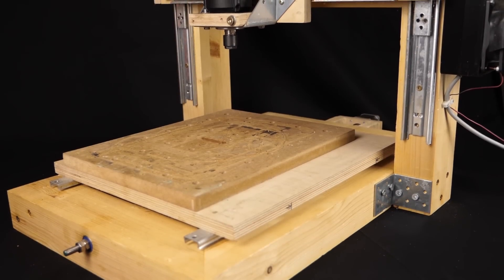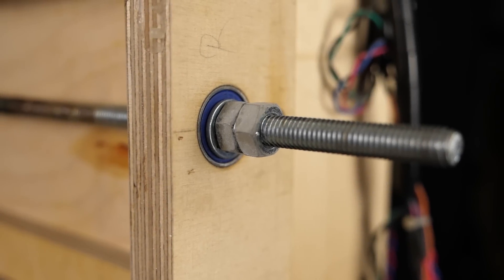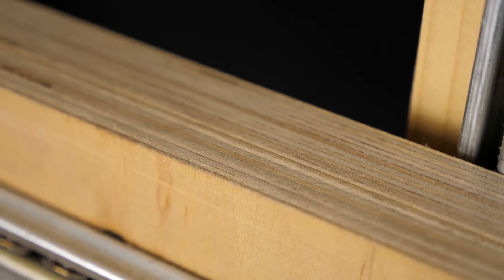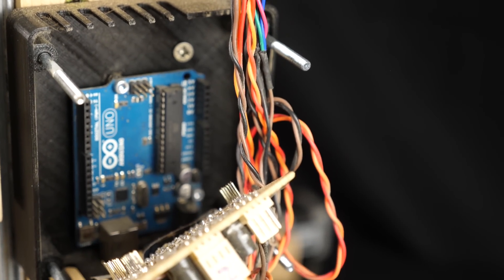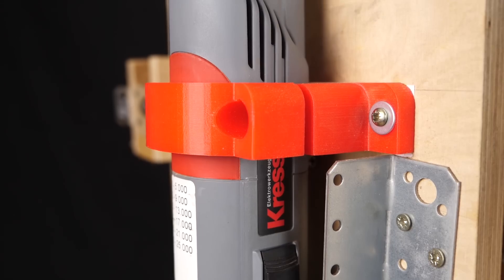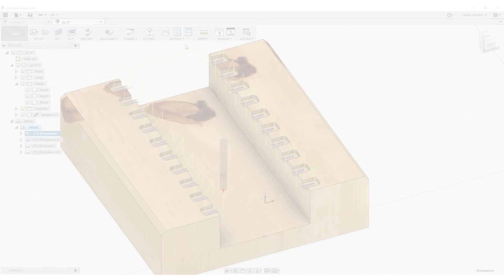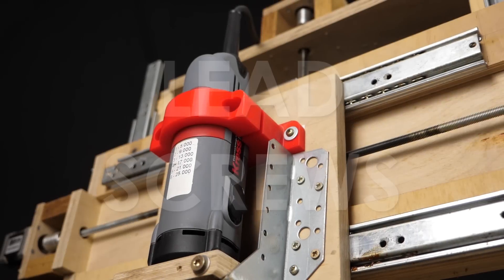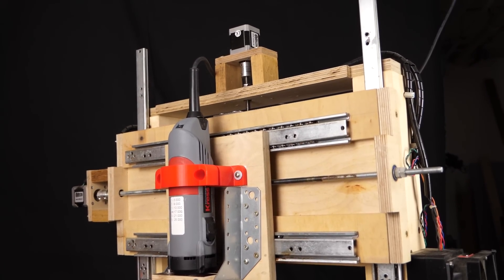How I built myself a CNC router - from WOOD.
This is how I built myself a CNC router from wood that can even machine metals!

🎥 CAMERAS & LENSES
10-25mm f1.4 - Awesome Lense
30mm f2.8 macro - Great Macro Lense
12-35mm f2.6 - Great allround lense
14-140mm f3.5-5.6 - My go-to travel lense
25mm f1.4 - Nice prime for photoraphy
🎙AUDIO

Kress/AMB 1050 CNC Spindle

Carbide End Mills

Stepper Motor Shield and Drivers